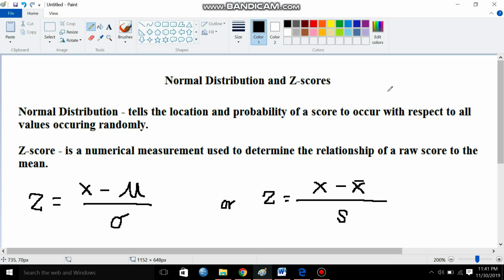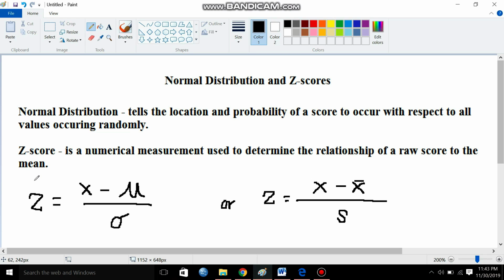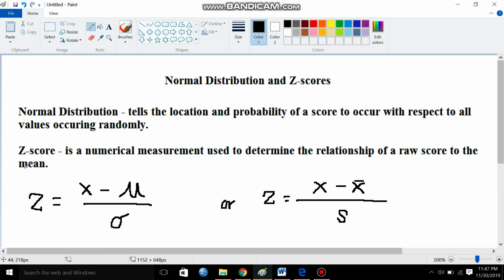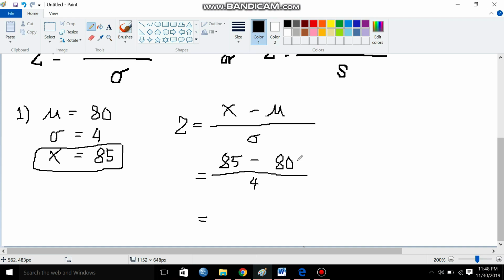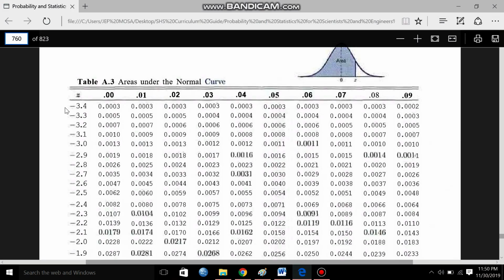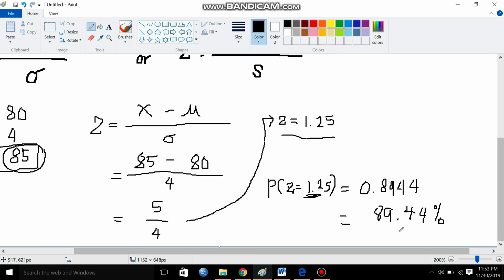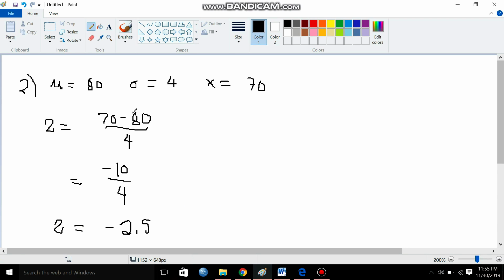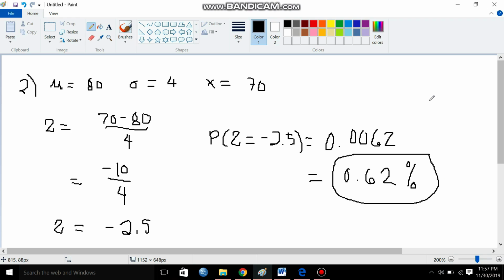WHAT IS A NORMAL DISTRIBUTION AND HOW TO COMPUTE THE Z SCORE?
This video will discuss about the definition of a Normal Distribution, how to compute for the z-score of a raw score and on how to determine its probability.